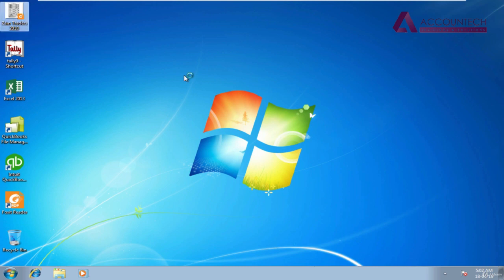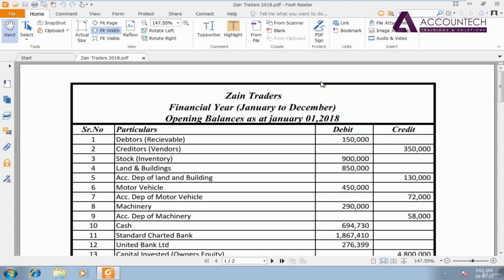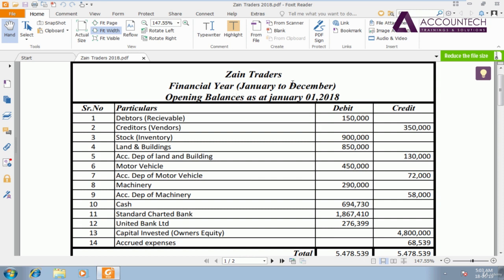4. Navigating QuickBooks for Trading Company: A Practical Assignment Walkthrough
In this Topic We will learn Navigating QuickBooks for Trading Company: A Practical Assignment Walkthrough. For more informative videos like this please mention down below in comments about future topics you wanna see on this channel and ill add them for you